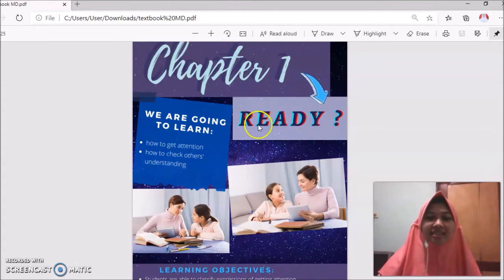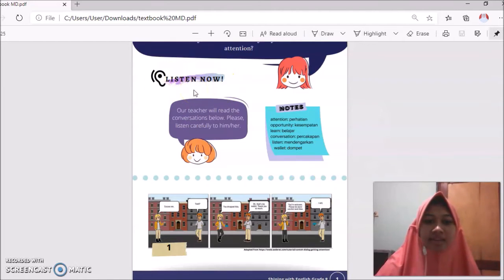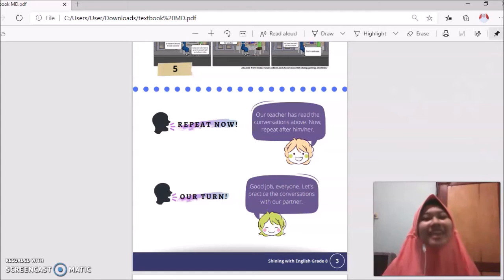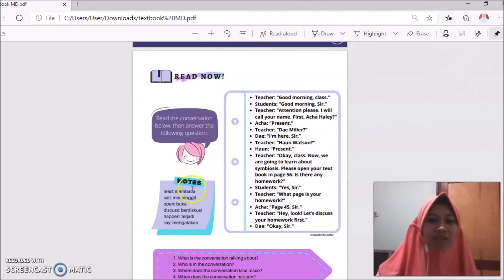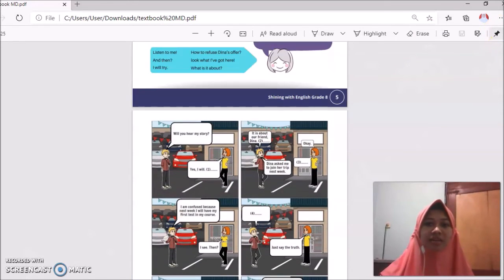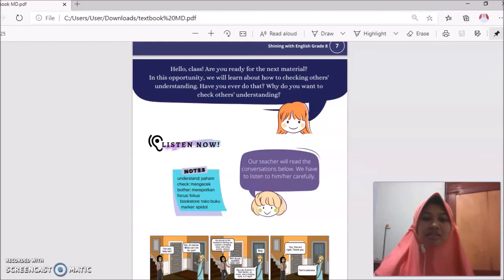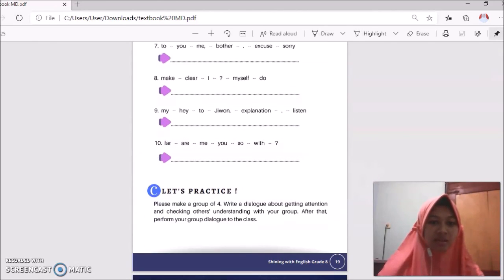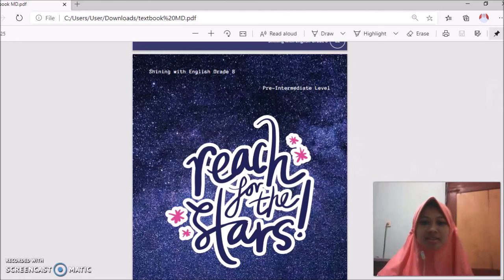The review of the textbook I made: Shining with English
Welcome to my other video, everyone!

This is a video explaining the textbook I made for the Material Design course. I hope you could enjoy and love this review. Thank you :)